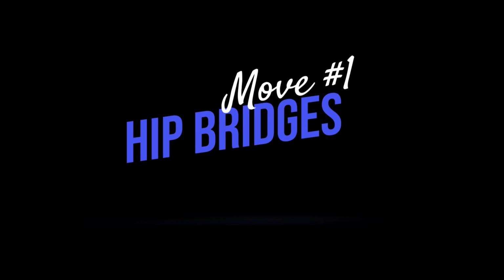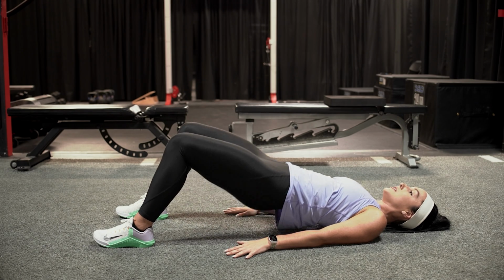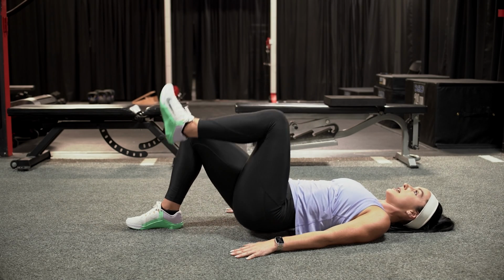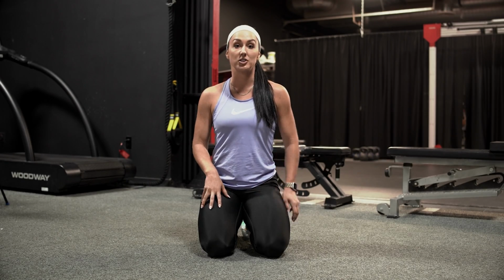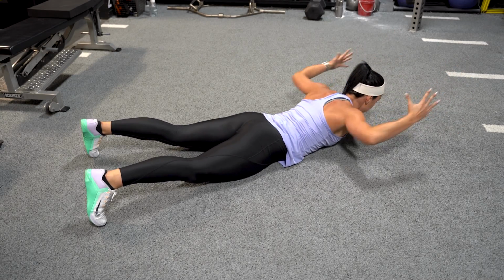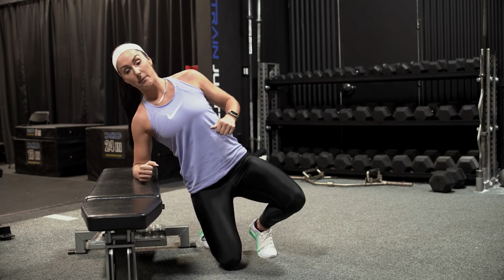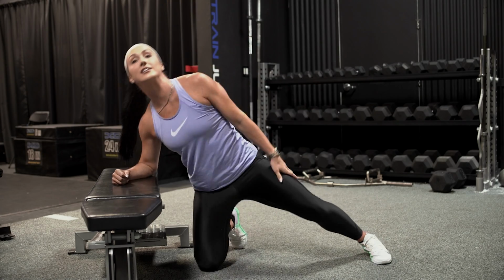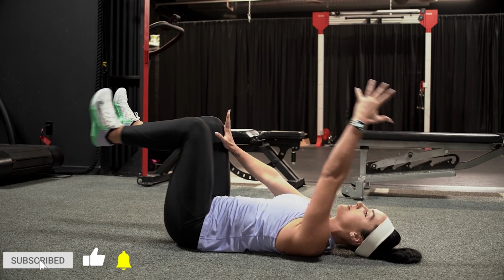Get PAIN FREE with these 5 Activations | Just-Train TV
Pain from sitting too long? These 5 activations will get you moving and pain free. Check this video out for 5 Stretches!

JUST TRAIN is a team of committed trainers united to empower individuals to lead a healthier lifestyle. We strive to always give people more than what they expect. Through communication, creativity and innovation, the trainers and staff collaborate in a team approach to meet the needs of the client.

The client will train with the most proficient certified trainers available, who are held to a high standard from their peers, as well as the Just Train Management. Providing the highest quality of service and results is paramount. In addition to fitness and nutrition training, client education will also be made available in the area of lifelong health practices. The staff shall also be aggressive in pursuing its own continuing education as to remain on the cutting edge of the ever changing sports and fitness industry.

Don't Talk, Just Train!